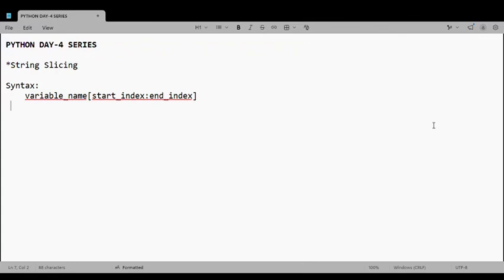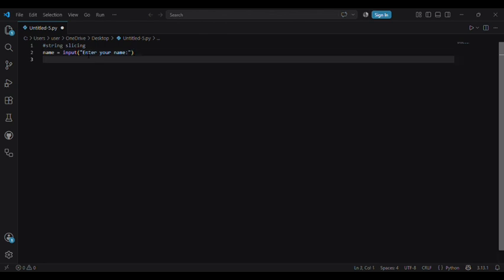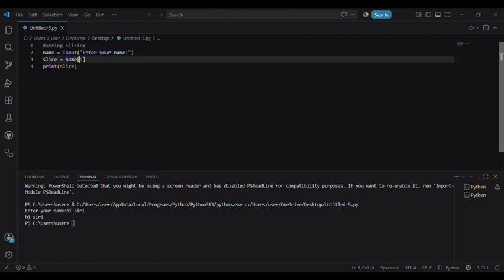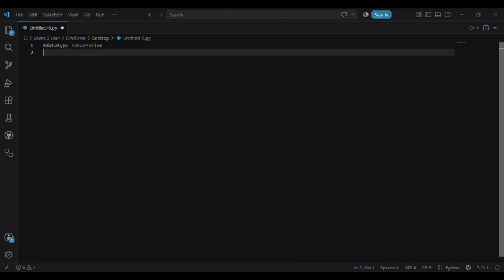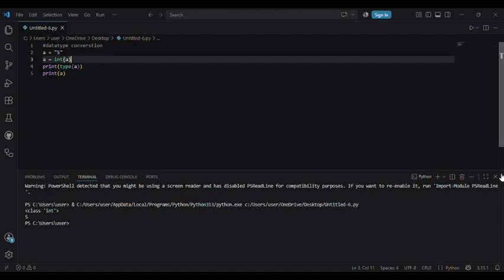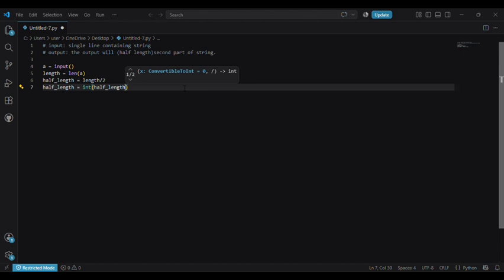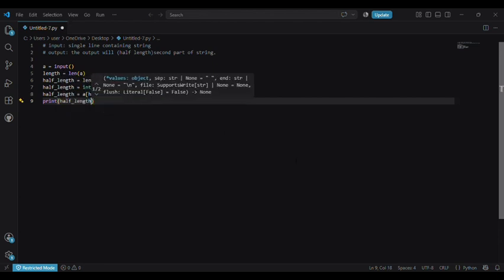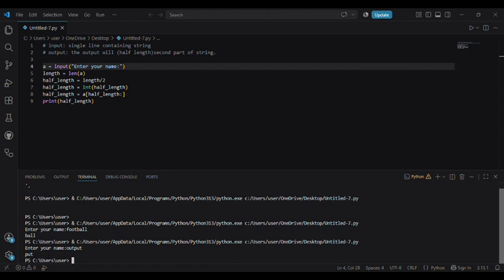Python Day 4 | String Slicing & Type Conversion in Python | Beginner Tutorial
Welcome to Day 4 of the Python Beginner Series! 🎉

In this video, you'll learn two essential Python concepts:

✅ String Slicing Syntax ("start:stop:step")
✅ Positive & Negative Indexing
✅ Reverse a String using Slicing
✅ Explicit Type Conversion ("int()", "float()", "str()", "bool()")
✅ Real-time Python Examples

This video is perfect for beginners who want to build a strong foundation in Python programming.

📌 Topics Covered:

- String Slicing
- Positive & Negative Indexing
- Step Value in Slicing
- Reverse String
- Type Conversion
- Implicit & Explicit Conversion
- Python Practice Examples